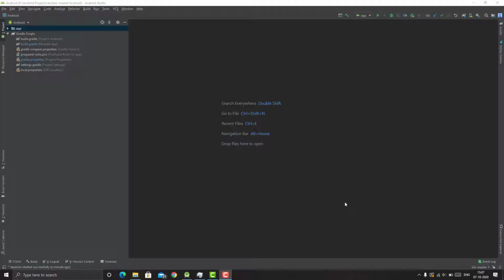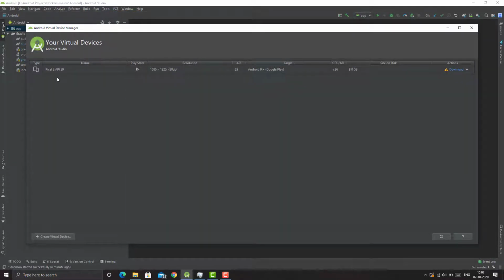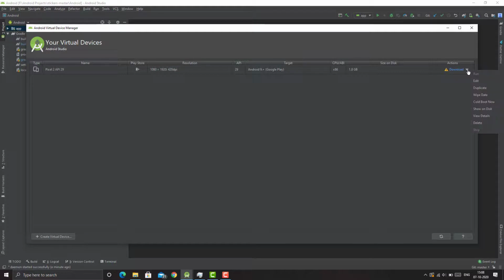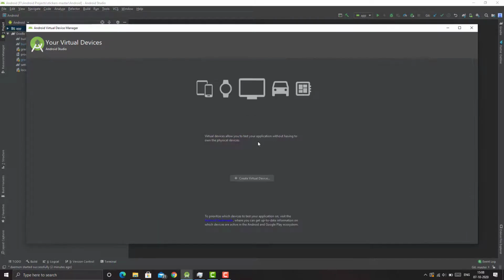How to delete Android Virtual Device in Android Studio to free up disk space | Delete Emulators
Android studio takes a lot more space in your disk. Each emulators consume  large amount of space in your hardisk.  If you use a real device to debug or run an apk, you may not need these emulators.

In this video, I will help you to delete these unwanted android virtual device(emulators) to free up your disk space.